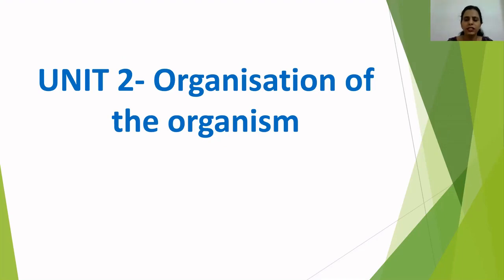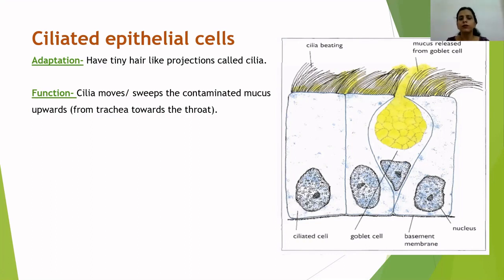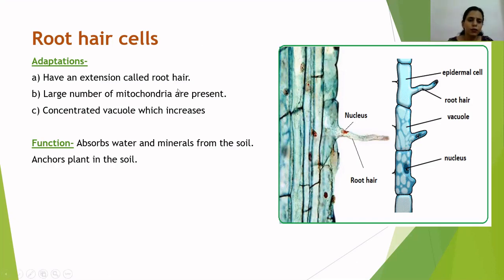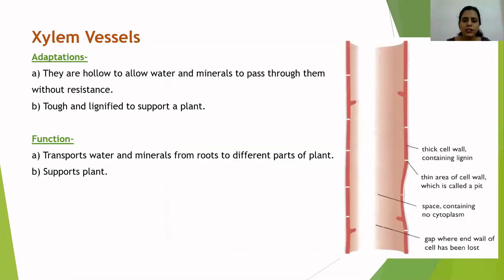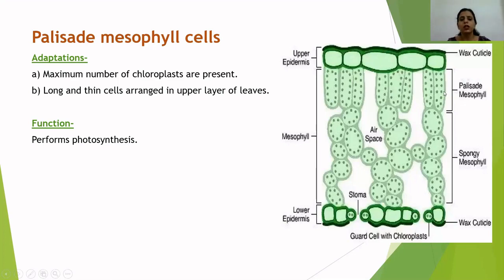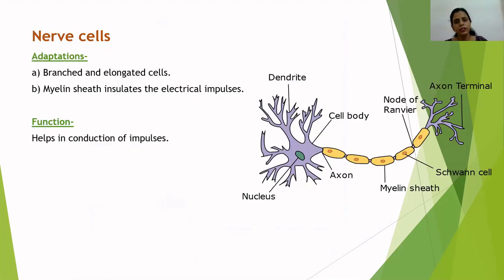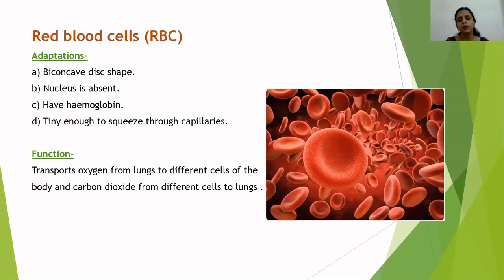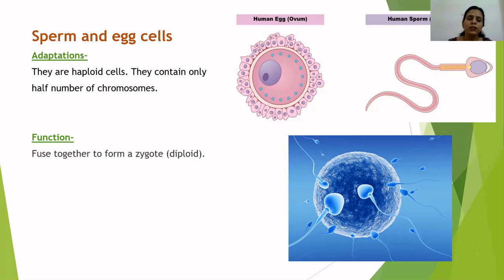Unit 2- Organisation of the organism- Levels of organisation (Speciallised cells) - part 2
Learn about the adaptations and functions of-
a) Ciliated epithelial cells
b) Root hair cells
c) Palisade mesophyll cells
d) Xylem vessels
e) Nerve cell
f) Red blood cell
g) Sperm and egg cells